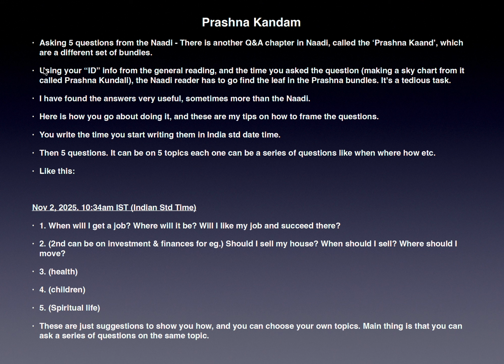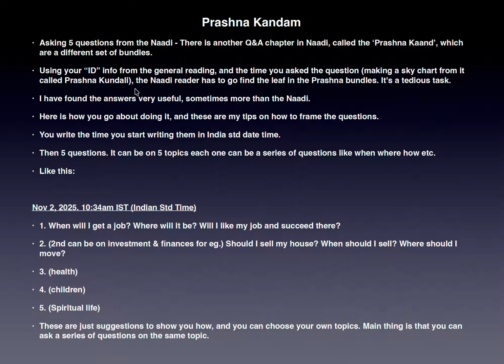Asking Shiva & the Sages & getting Spiritual Guidance, via the Naadi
Naadi Jyotish are ancient messages of guidance and remedies written for individuals. The Naadi has many chapters. Most people have the first, General, chapter read, and don't realize that there are many other chapters. Here I cover the Q&A chapter where you can ask (usually) 5 questions, and the answers are pre-recorded 1000s of years ago knowing that you will come on a certain date and time to ask these questions! Can't even fathom that!
My website (with Naadi request form): vinitapande.com

🚫 This video and its contents, including any Naadi predictions and readings, are the original copyrighted work of Vinita Pande.
Infringement may result in DMCA takedown notices and legal action.